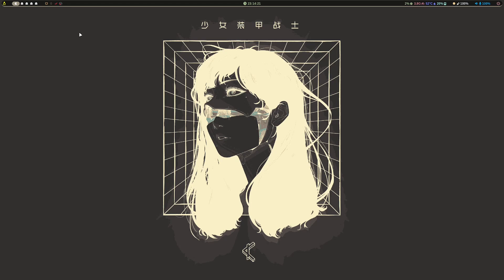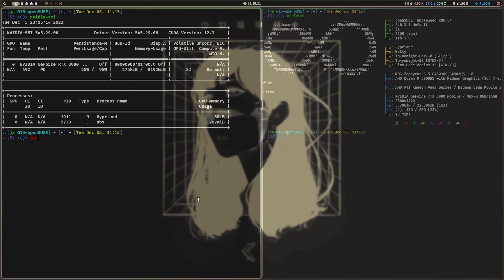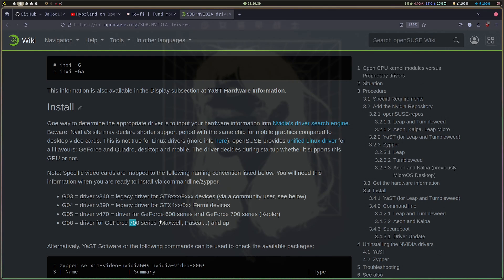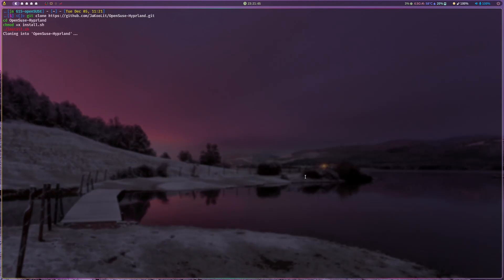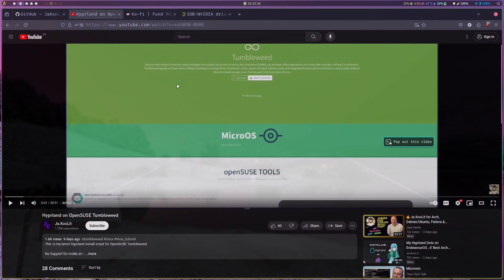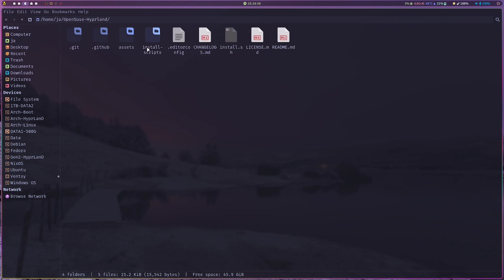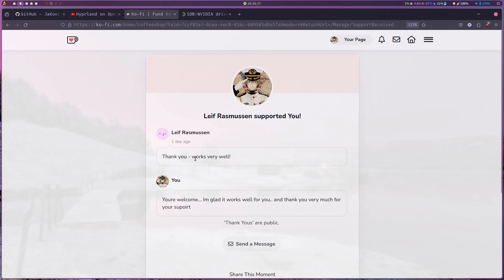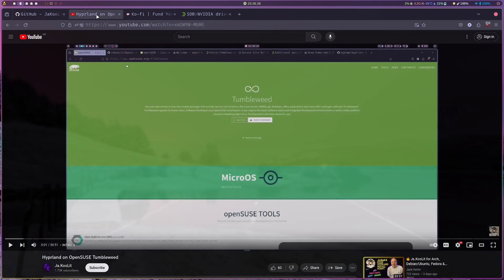Hyprland on OpenSUSE Tumbleweed update! - now all GPU supported including nvidia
This is an update / followup regarding installation of Hyprland on OpenSuse

now with Nvidia, ROG and SDDM support :)

My Github - Sharing my Hyprland Dotfiles - you are welcome to distribute, use, share etc. If found bugs or corrections, please let me know by commenting below or submitting issues on github.

Hyprland dots videos

Hyprland - A dynamic tiling Wayland compositor based on wlroots that doesn't sacrifice on its looks.

My discord server. Kindly join as I am more active in there